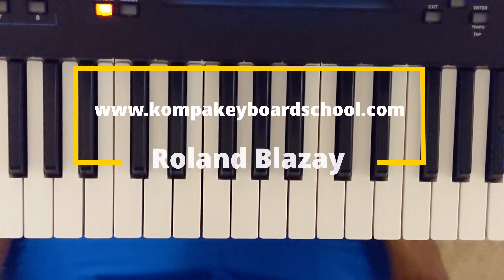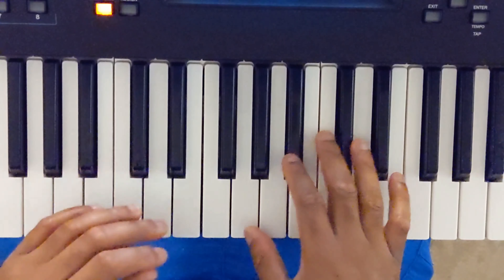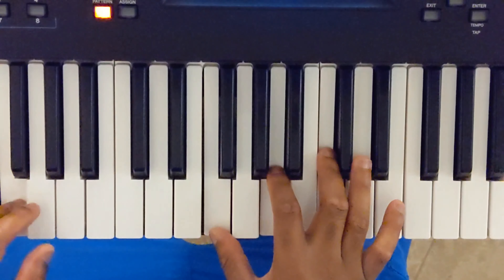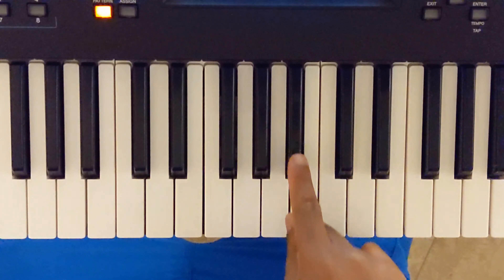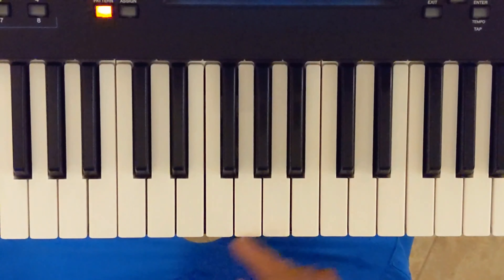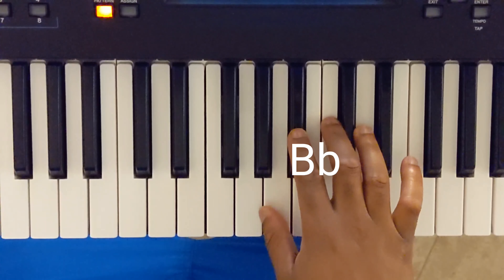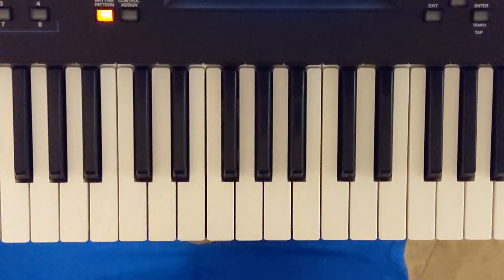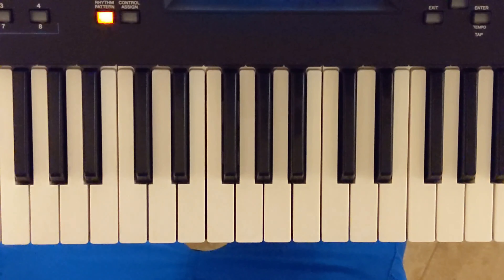Bon Kompa Solo Tutorial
Kompa tutorial

kompa sounds available
for Modx6-8 Mainstage 3 and the Roland Xv5089

you will find all the kompa lessons you need and all the kompa solo sounds you need. If you feel like your missing that kompa sound thats just right, come find it